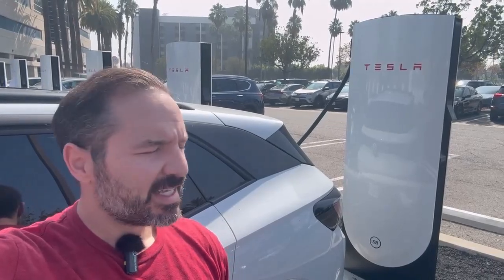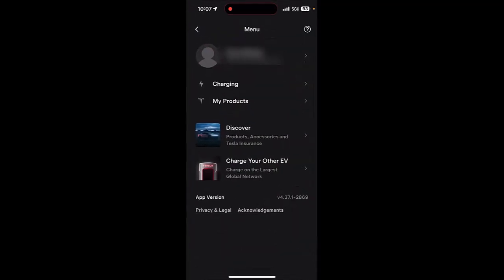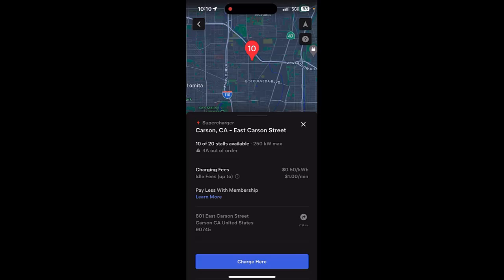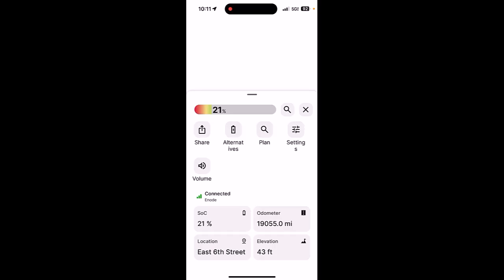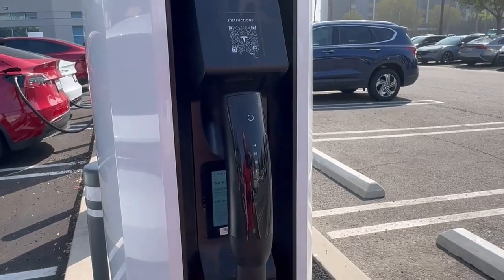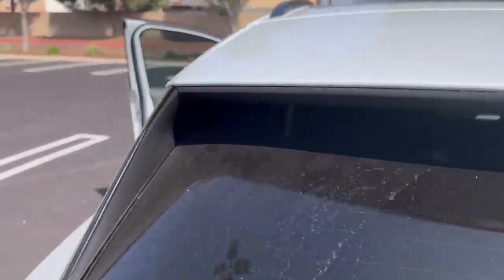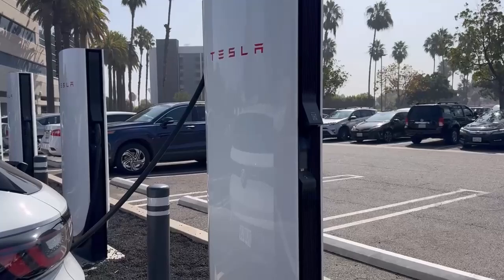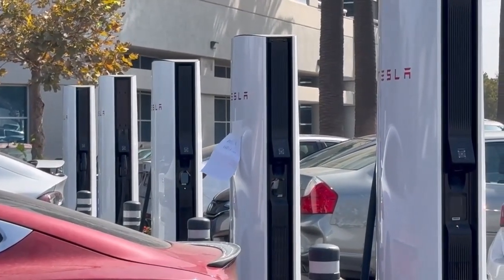HERE is how to charge a non-Tesla EV at LA's FIRST Tesla Magic Dock Supercharger!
Join Evan as he takes you step-by-step through the process of charging a non-Tesla EV at Tesla Superchargers equipped with Magic Dock.

Also featured in this video: Evan uses Enode and A Better Routeplanner to get to the magic dock supercharger. Learn everything there is to know about Enode and how to use it with A Better Routeplanner here: